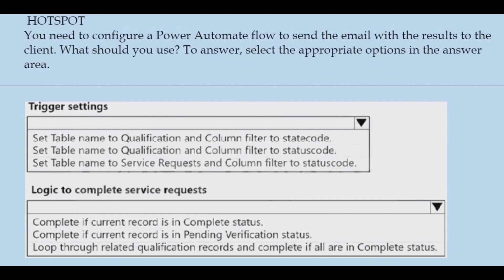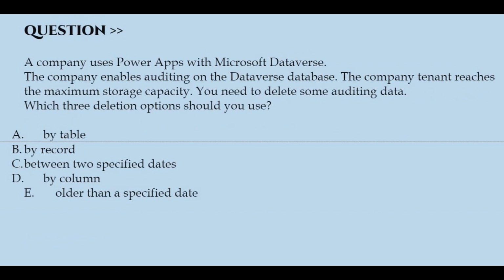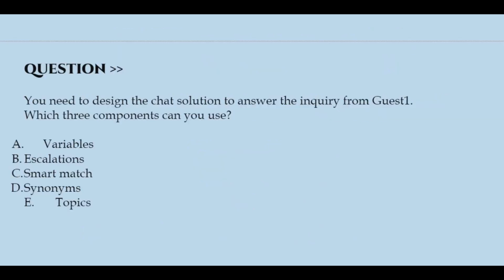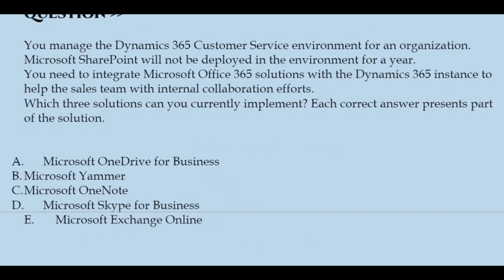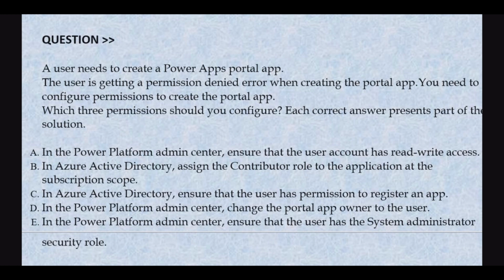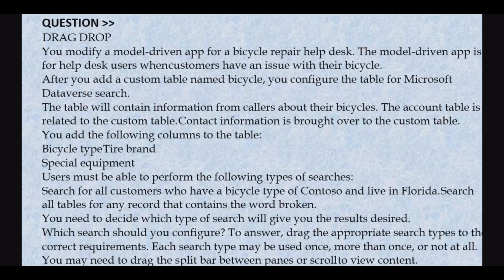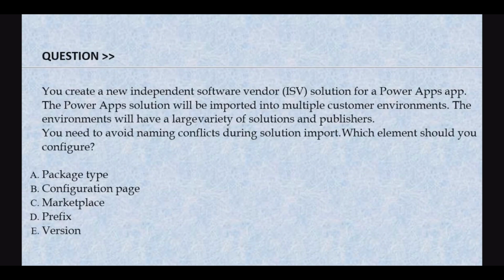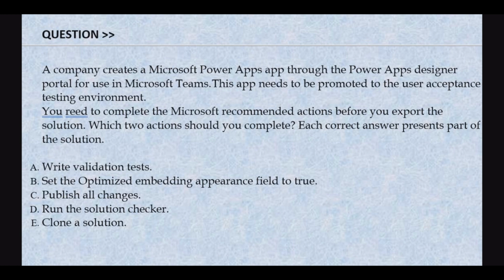Complete Microsoft PL-200: Microsoft Power Platform Functional Consultant-Practice Q&A